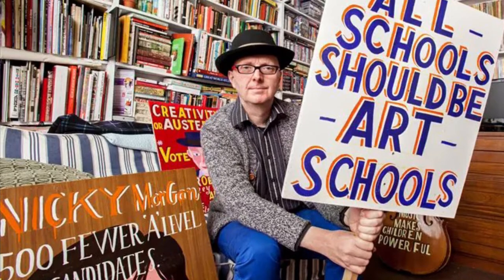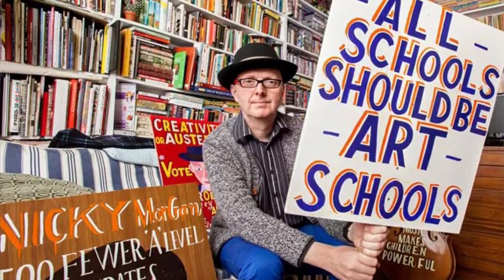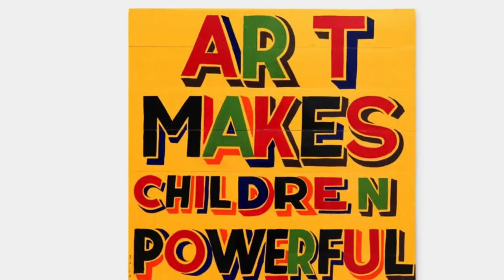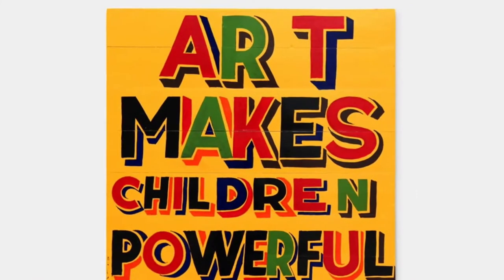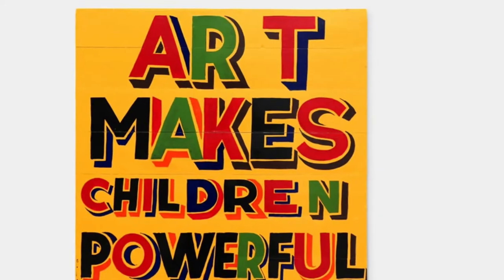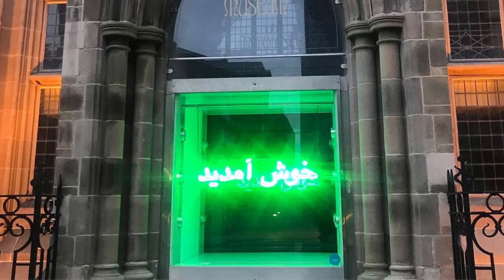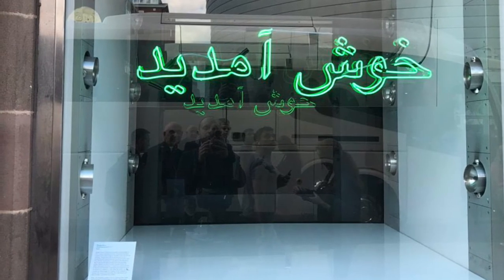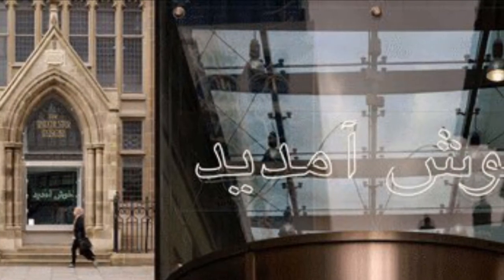Alphabet Art - Welcome Sculptures Part 1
Year 6 Art Autumn 1
Alphabet Art Sculpture Project
Using lettering and words to construct abstract paper and card sculptures.
Exploring ideas and techniques in preparation for individual sculptures.
Lesson 1:  Abstraction of the word 'welcome' in different languages.
Inspired by: Doris Bittar, Sabah Arbilli, Stephanie Sara Lifshutz, Steve McQueen, Waqas Khan.